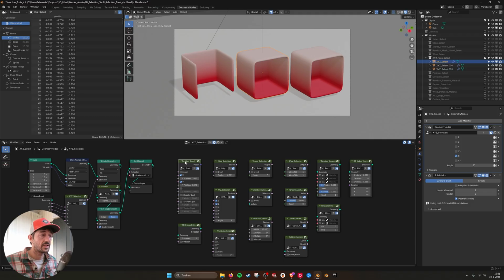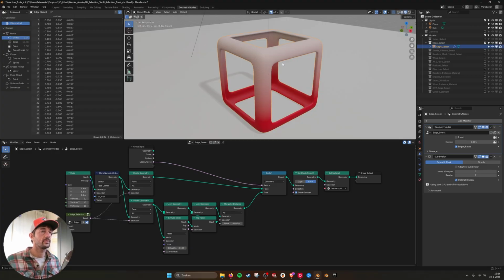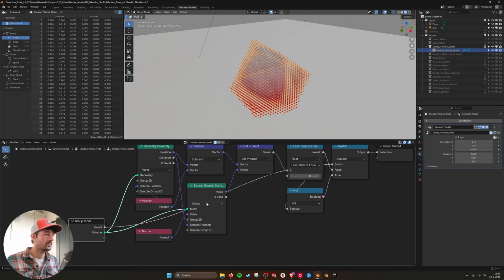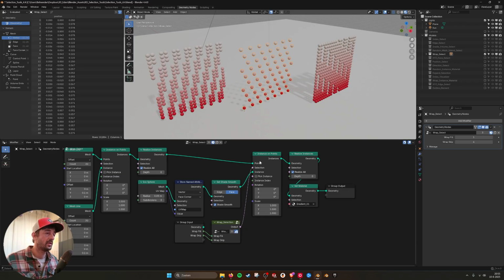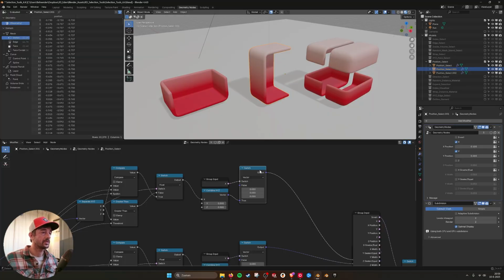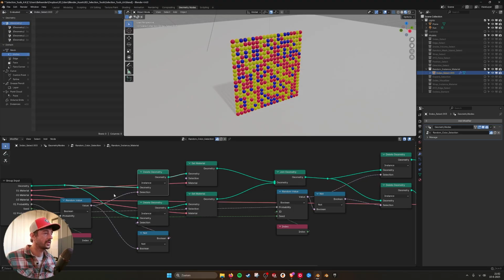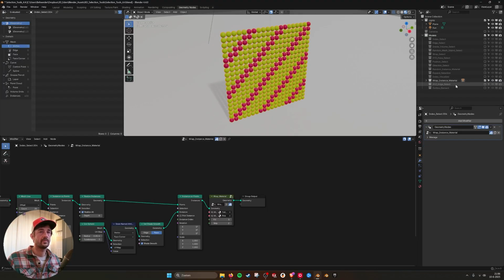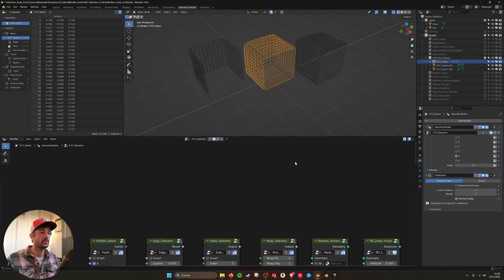Blender, Selection Tools Build Tutorial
This Geometry nodes Selection collection simplifies some of the most used index selection methods. No need to think about math or compare nodes anymore to find the right index. There are eleven nodes available at this moment.

Index selection: Find an specific index or inverted index.
Wrap selection: Determine the amount of indices and the amount of indices to skip sequentially.
Position select: Find index at a position in space or all indices above or below it.
Edge select: Find all edges with a certain angle.
XYZ selection: Find the indices at a particular normal direction.
Inside volume selection: Find the indices inside or outside a mesh volume.
Random island selection: Select random mesh islands after "Realize instances" node.
Random instance material: Set instance material randomly from 3 materials without using "realise instances" to keep your Nodegroups fast.
Wrap material: Set instance material by skipping and filling indices without using "realise instances" to keep your Nodegroups fast.
Edge direction selection: Select edges with a certain direction and set the tolerance of how wide the selection should be.